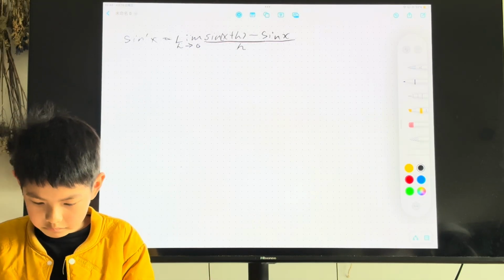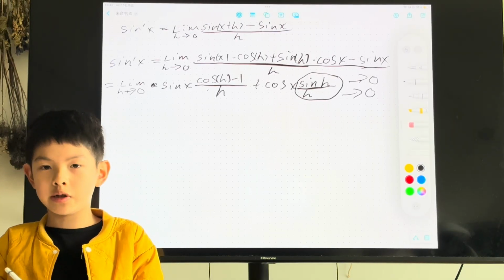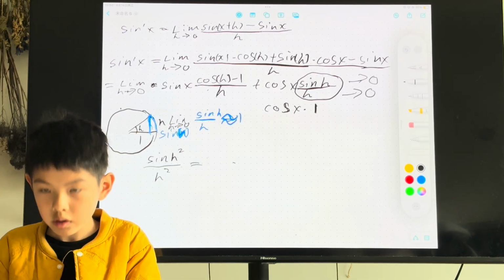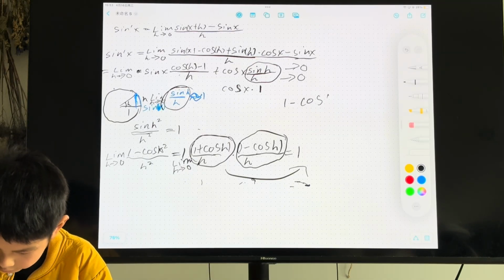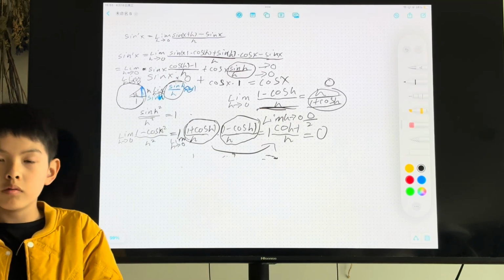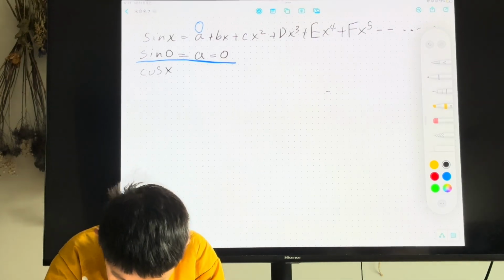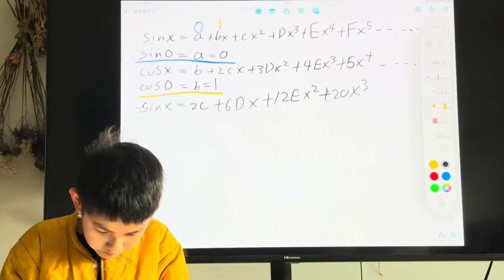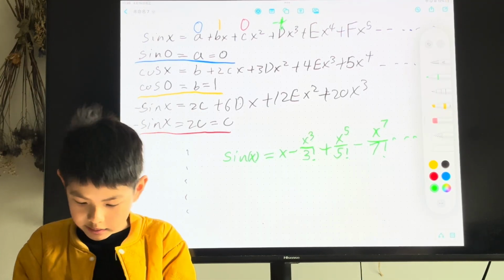Euler's Formula Explained by an 8-Year-Old Kid (2)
🎓 What happens when an 8-year-old takes on one of the most beautiful equations in mathematics?
In this video, a bright young mind walks us through Euler’s Formula: e^(iπ) + 1 = 0 — often called “the most elegant equation in math.”

💡 Simple, clear, and surprisingly insightful, this explanation covers:

What is the imaginary unit i?

What does e mean in math?

Why is π part of the equation?

Why is this equation so famous among mathematicians?

👦 Whether you're a student, parent, teacher, or just someone who’s curious about math, you’ll find joy in this kid’s way of seeing the world.

✨ Perfect for:

Sparking kids' interest in STEM

Parents and kids learning together

A quick, delightful math refresher

🧠 Math is beautiful — especially when explained through the eyes of a child.